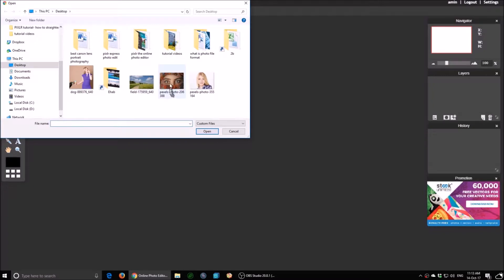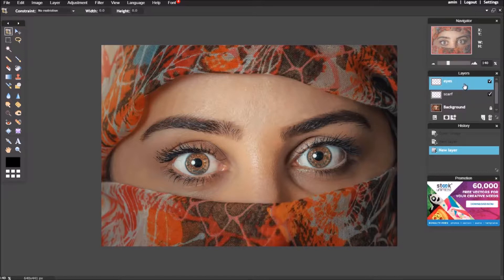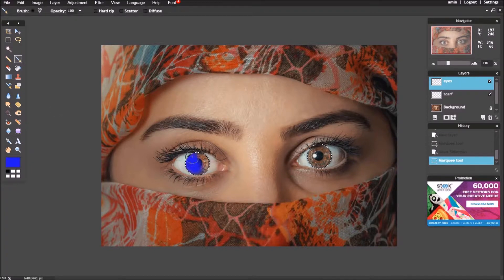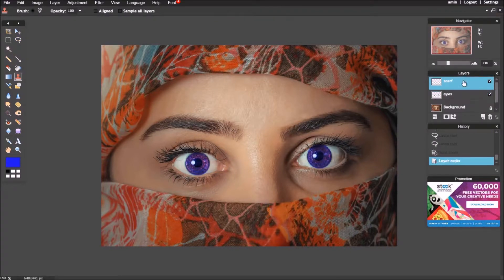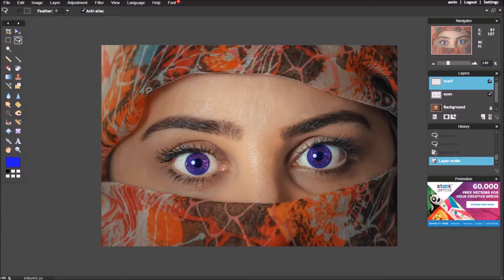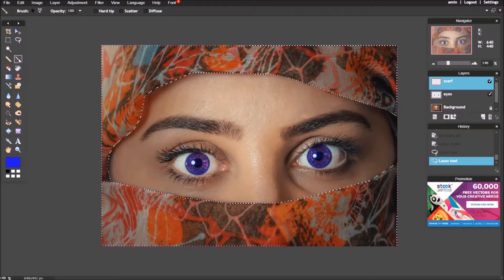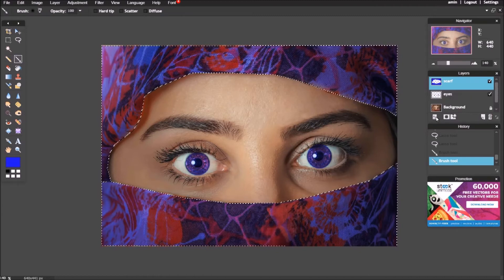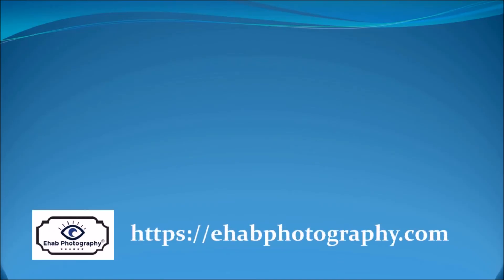How to change the color of eyes - PIXLR Tutorials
how to change the color of eyes & hair - PIXLR Tutorials